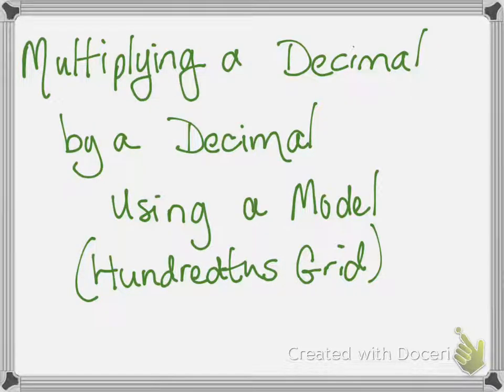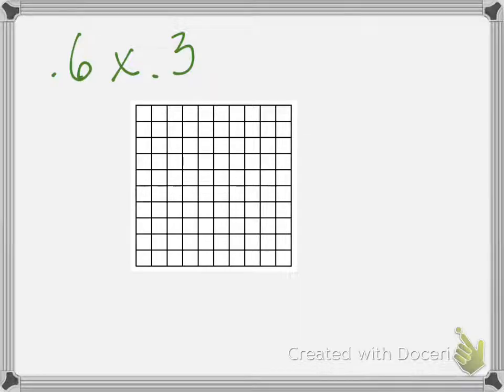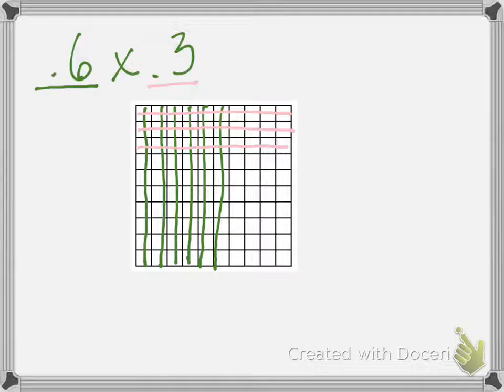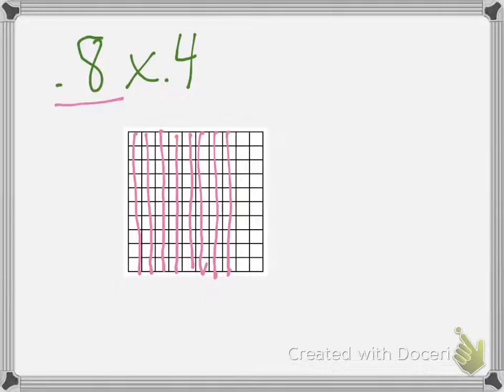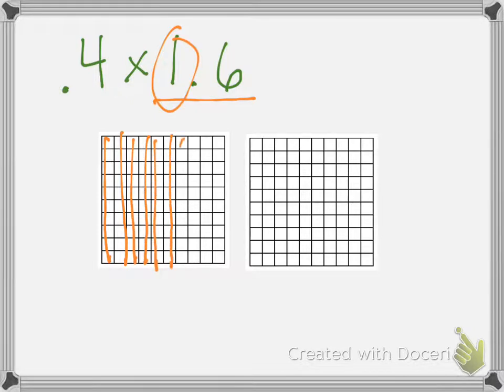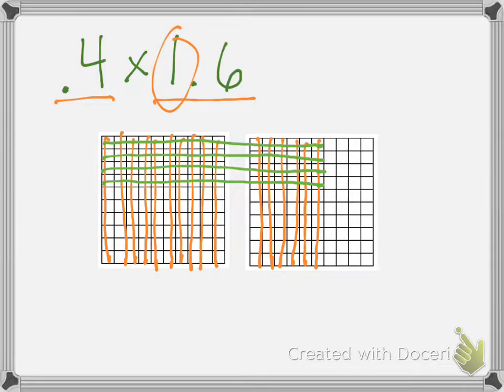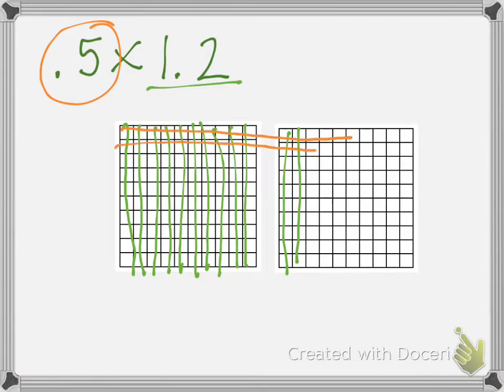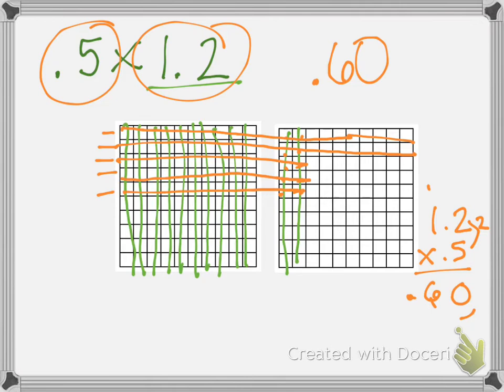Multiplying a decimal by a decimal using a hundredths grid